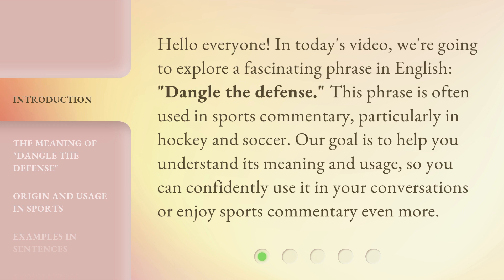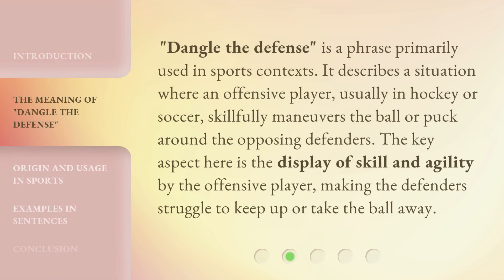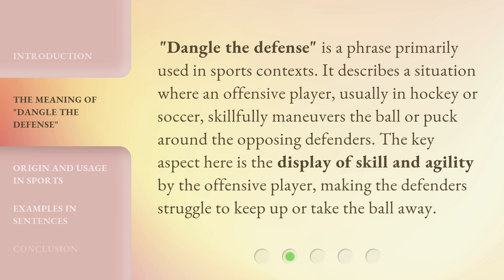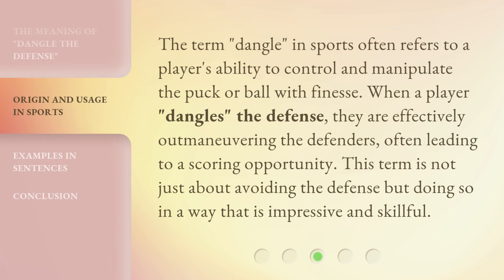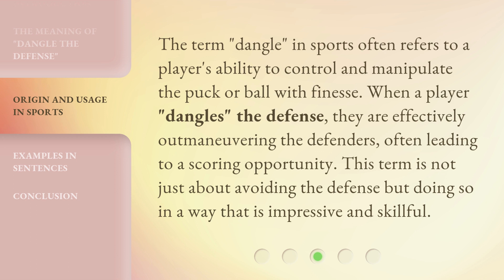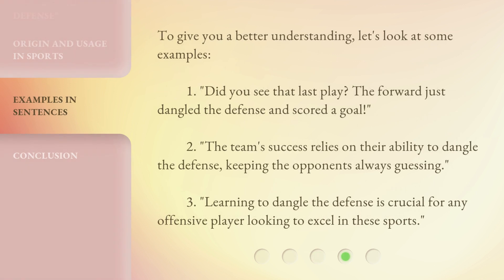Understanding "Dangle the Defense" in English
Cracking the Code: Understanding 'Dangle the Defense' in English • Unlock the secrets of 'Dangle the Defense' and level up your English skills! In this video, we break down this intriguing phrase and show you how to use it like a native speaker. Get ready to impress with your newfound linguistic prowess!

00:00 • Introduction - Understanding "Dangle the Defense" in English
00:33 • The Meaning of "Dangle the Defense"
01:00 • Origin and Usage in Sports
01:26 • Examples in Sentences